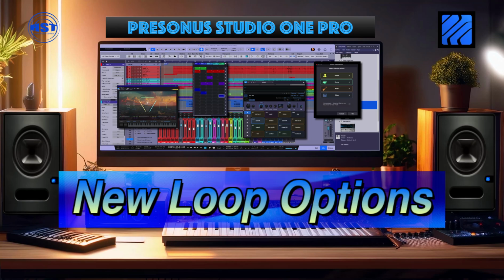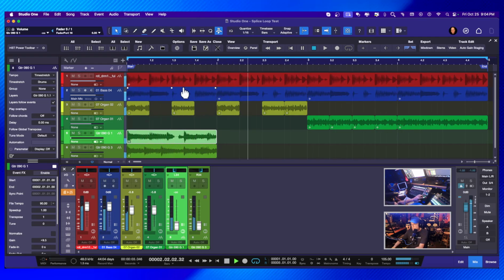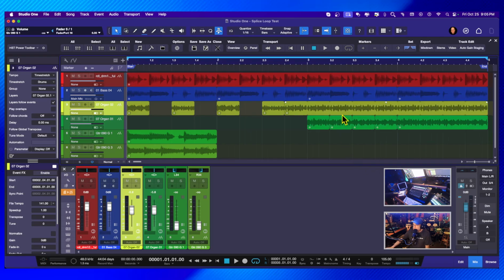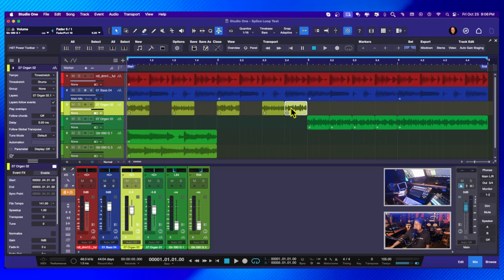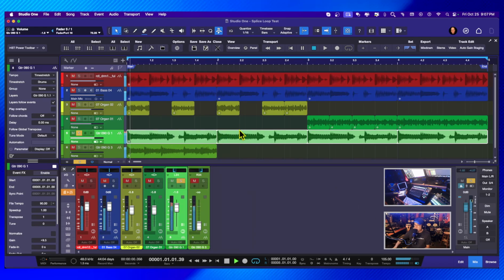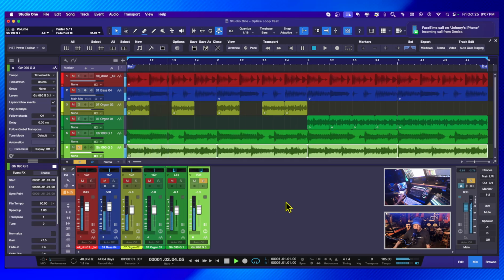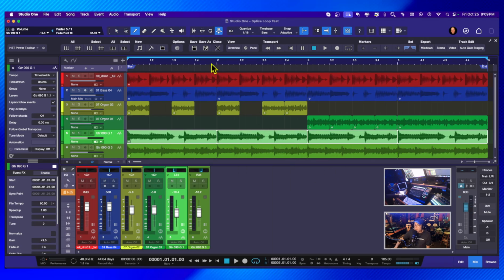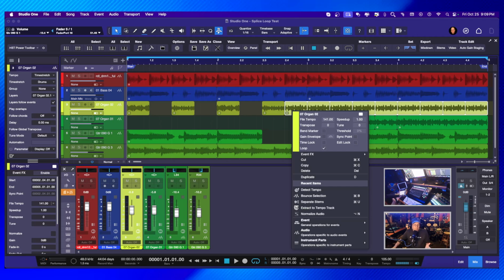New Loop Options - Studio One Pro 7 - Home Studio Trainer Show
In this video I show the 2 new loop options when working with loops and samples. Being able ro quickly span a loop through an entire song or simply grab the end of a loop and stretch it the desired length in one move will save time in your process!